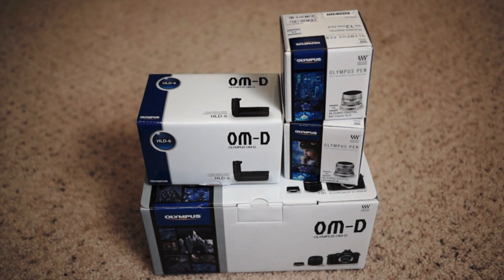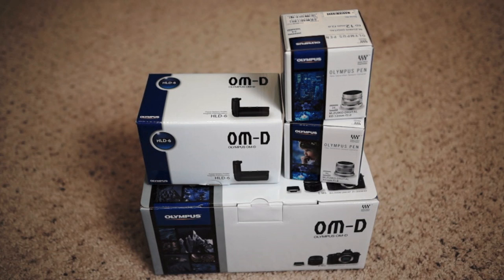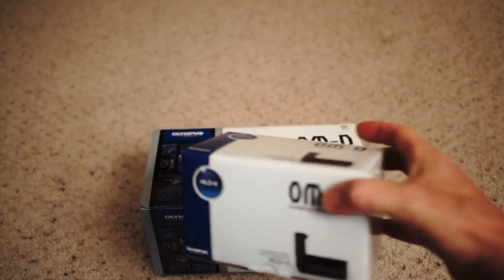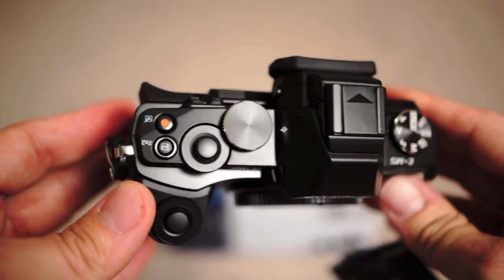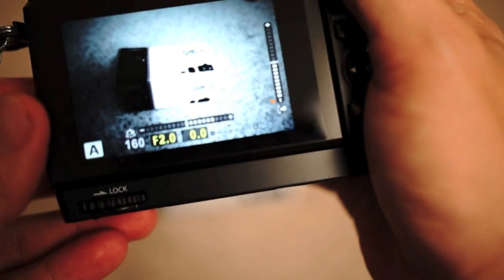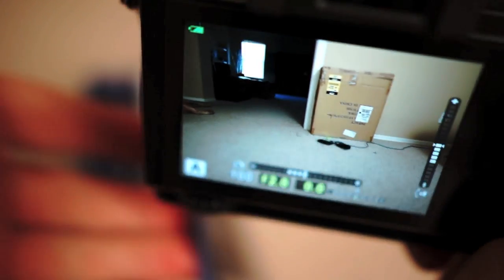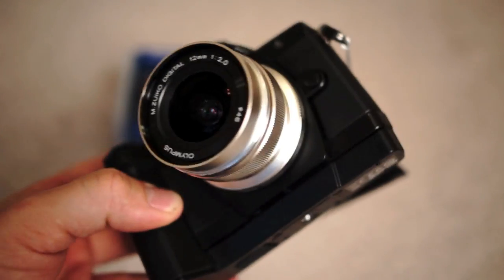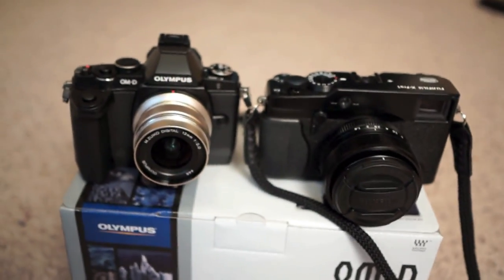Olympus OM-D E-M5 1st Look and Commentary - SteveHuffPhoto.com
The 1st look at the Olympus OM-D along with the 12mm and 45mm lenses, the best two lenses you can get for the M 4/3 system (in my opinion) - Full review and more coming soon

or the Silver: